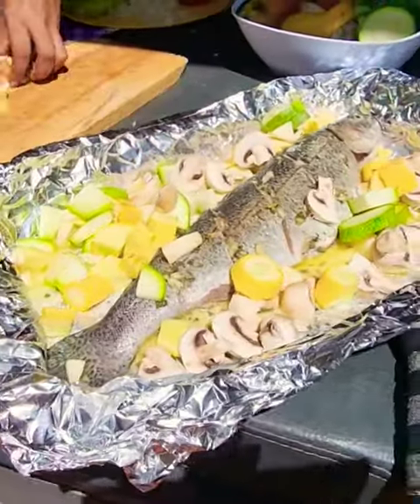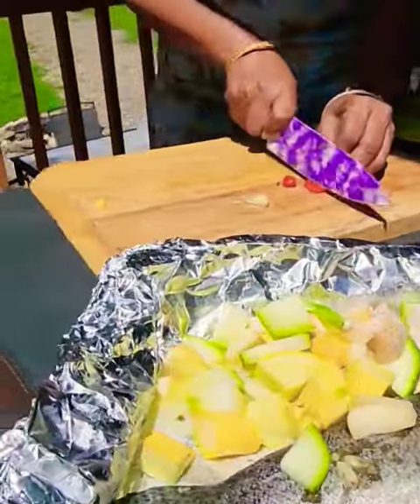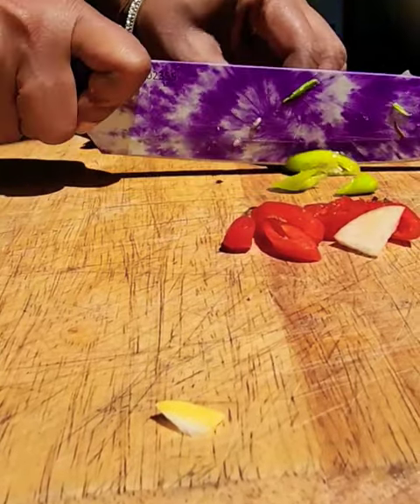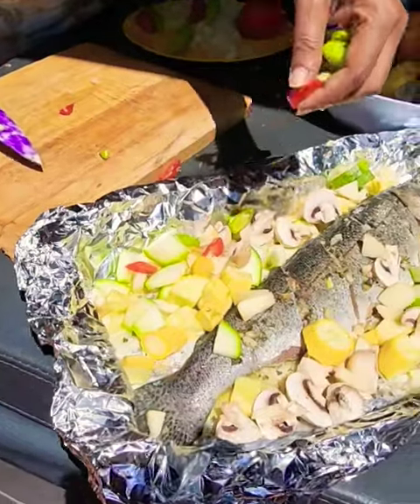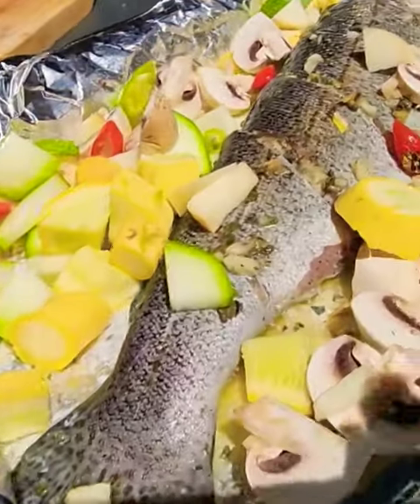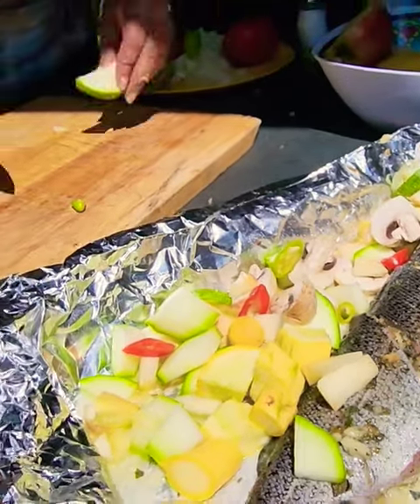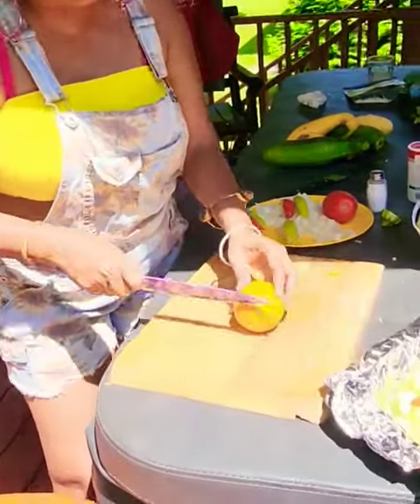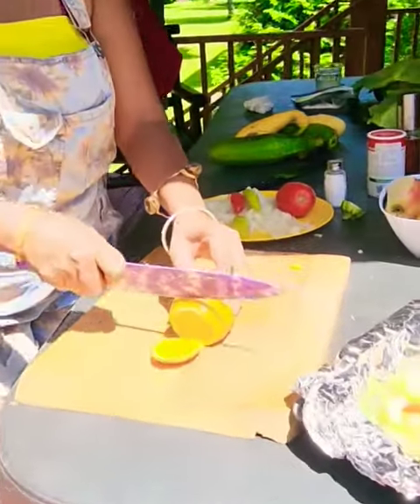baked Rainbow Trout Fish 🐟 Georgia Mountains ⛰️